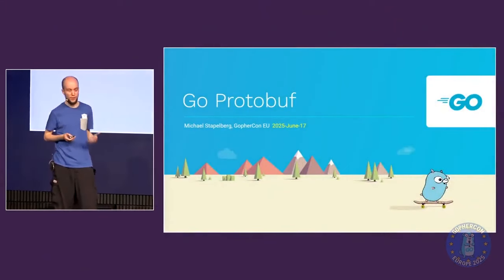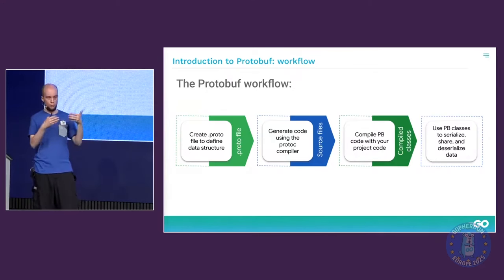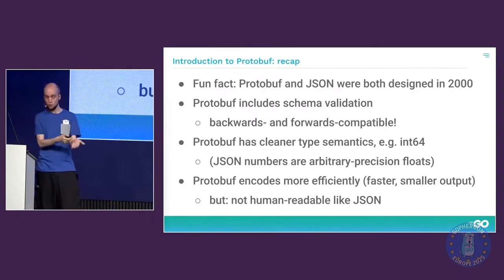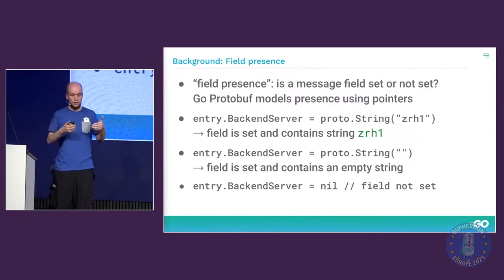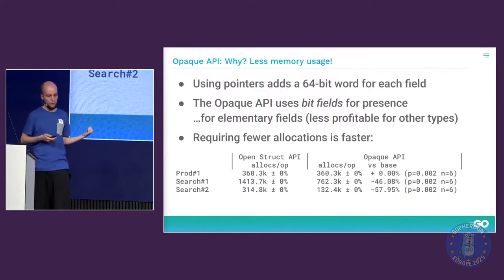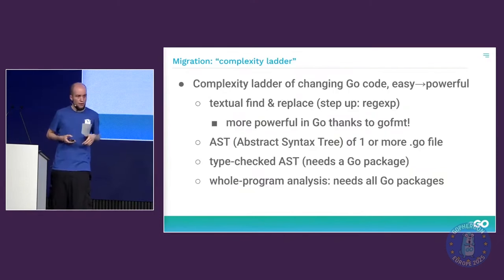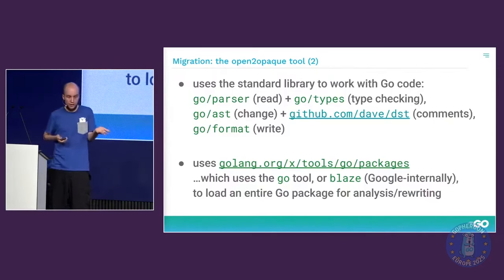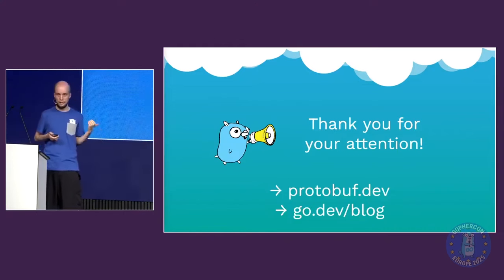Go Protobuf - Michael Stapelberg | GopherCon EU 2025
Go Protobuf

Speaker: Michael Stapelberg, Go Team

In December 2024 we released the new Opaque API for Go Protobuf. In this talk I will explain what Go Protobuf is, why we changed the generated code API, and where to go from here in terms of performance improvements.